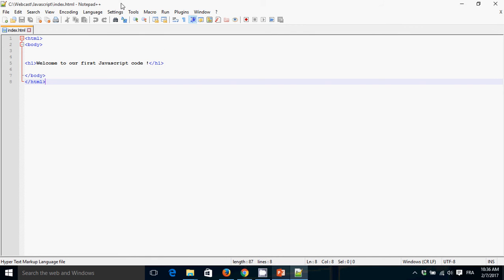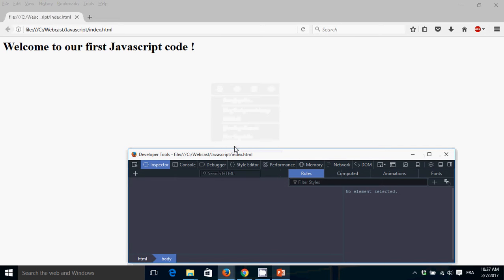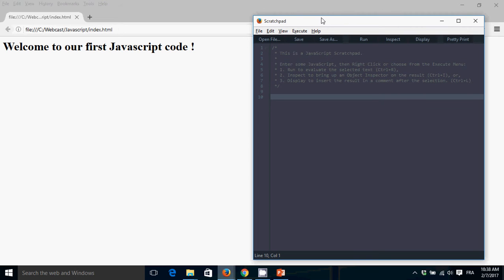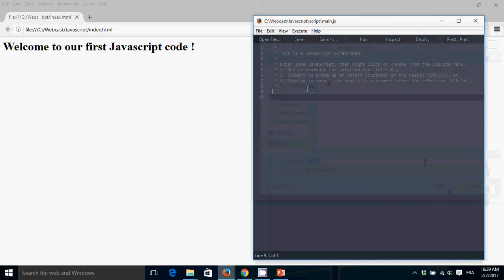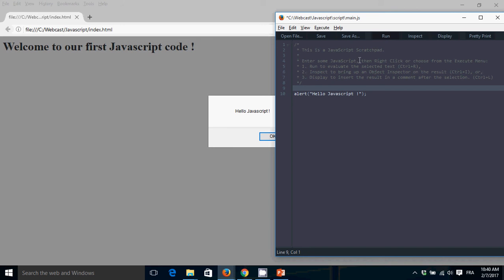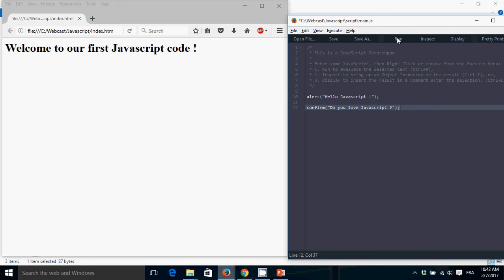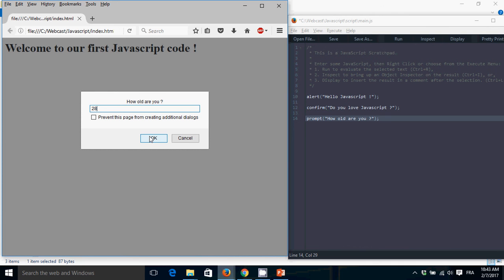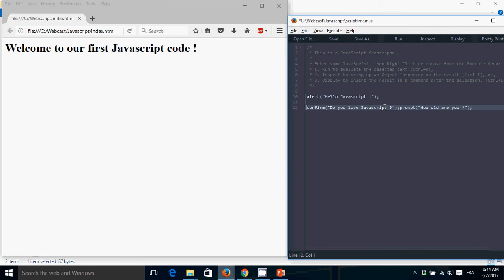3 Hello world Javascript